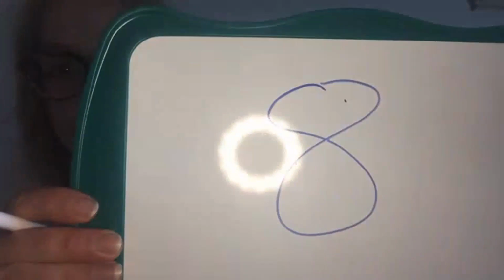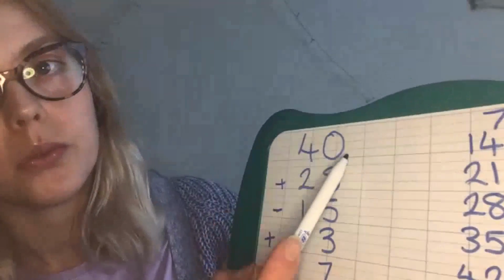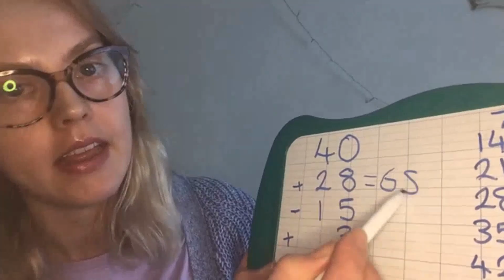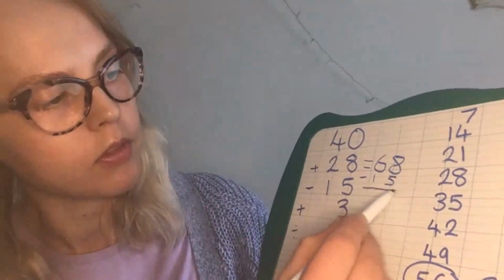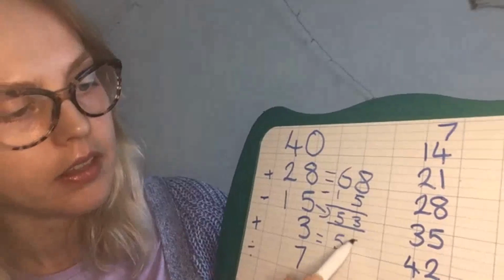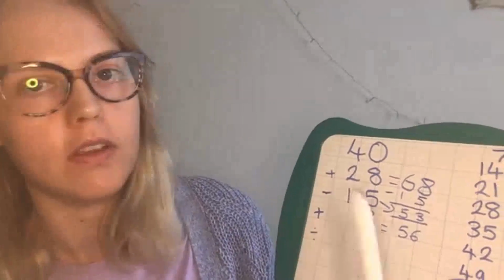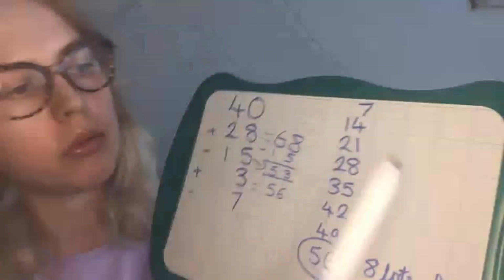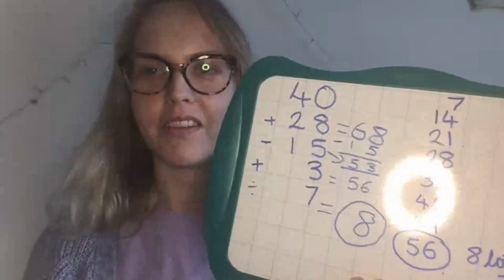Otter Class - Tuesday 12th January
Hello Otter Class!
Its Miss Bennet here, with your Tuesday learning.